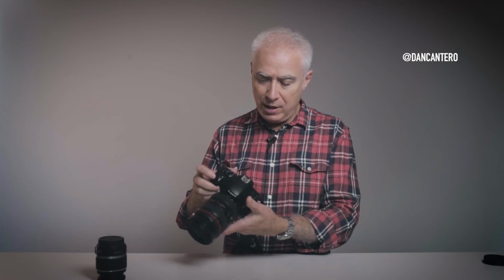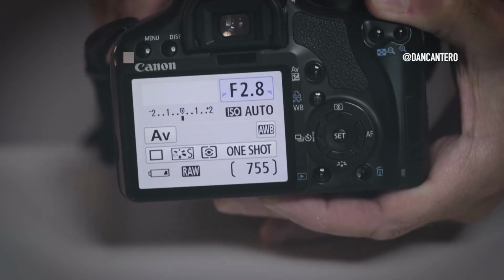What are variable aperture lenses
In this video I'm going to show you the difference between a variable aperture lens compare to a fixed aperture lens. If you are going to be buying a new zoom lens, you need to be aware of the different types of aperture available on your lens. A variable aperture lens he's going to behave differently than a fixed aperture lens. There is also going to be a big difference in the pricing between the two types lenses. This does not make one lens better than the other but you need to be aware of the limitations that exist when you are using a variable aperture lens.

In this video I am going to describe not only the differences but also the benefits of both types of lenses. This way, you can make an informed decision when purchasing your lens.

If you have any questions regarding anything in this video or anything else please leave any questions or comments in the comment section below.

Again, I hope you enjoy this video about the different types of aperture  juice in camera lenses.

BONUS DOWNLOAD